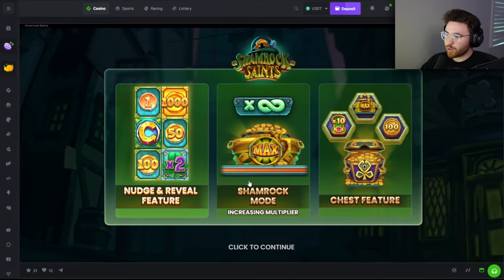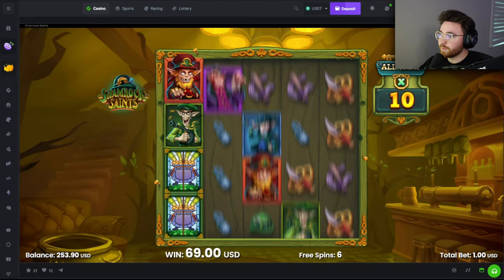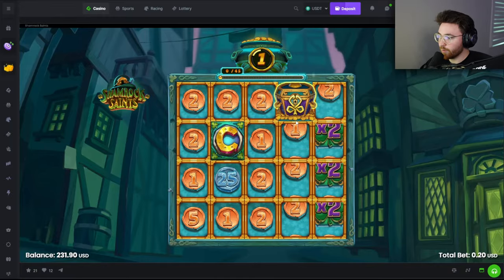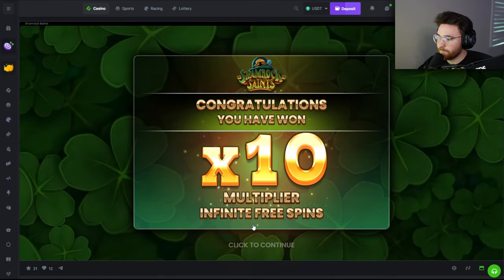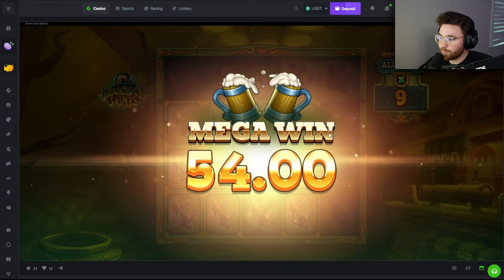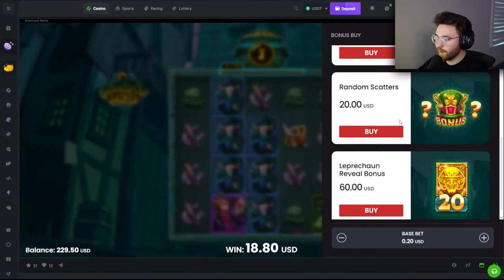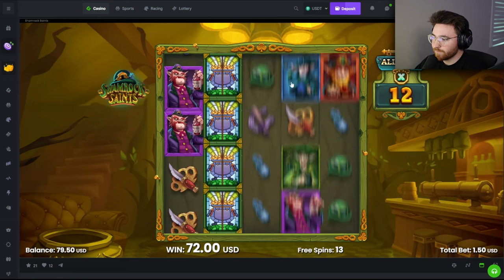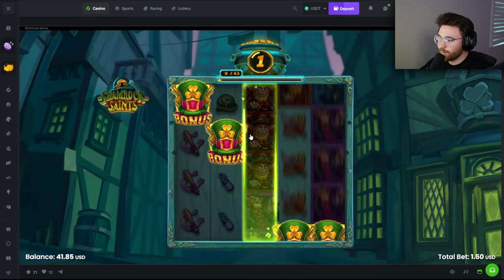THIS SHAMROCK SAINTS HIT COULD BE THOUSANDS!? (Bonus Buys)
Welcome back to another video on BCGame! Today, I check out the brand new SHAMROCK SAINTS slot by Push Gaming, and we managed to have a whole lot of fun! Enjoy.

👑 Use code "ZOIDBC" on BCGame for VIP Benefits!

Do not attempt to replicate anything shown within this video. Always gamble responsibly with money you can afford to lose. Be aware that the house edge will always lead to long-term losses. Follow your country's/casino legal regulations if you choose to play. (18+)